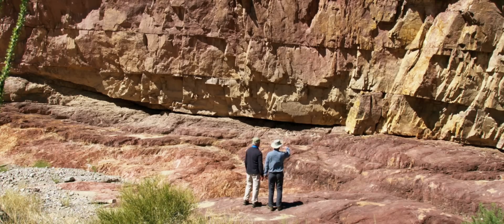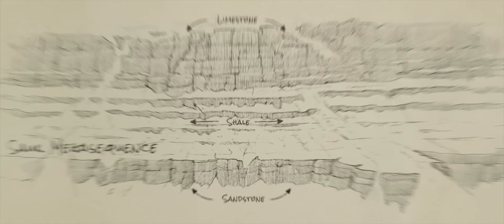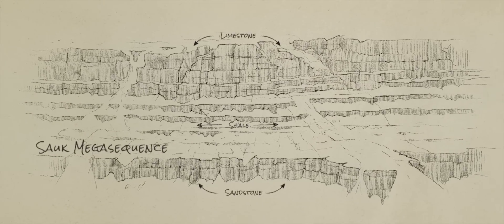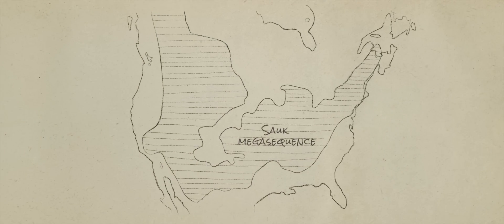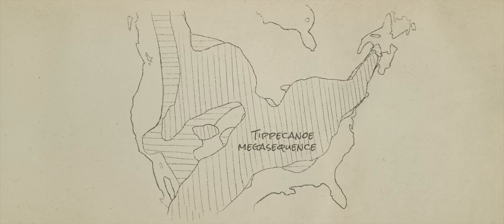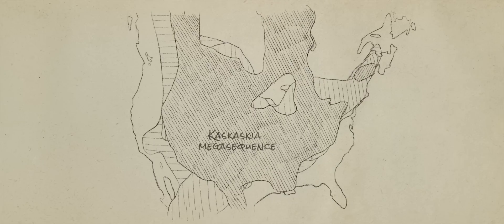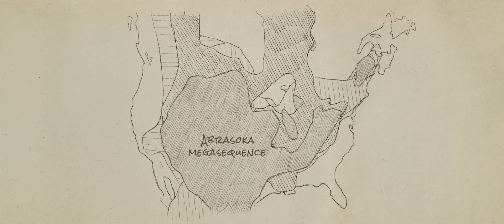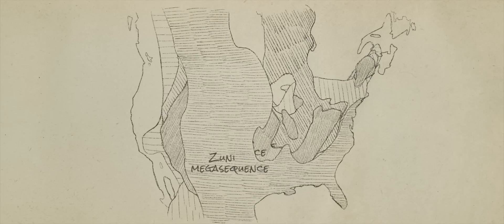Was the Great Unconformity in the Grand Canyon the start of the Global Flood? - Dr. Steve Austin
Taken from the film, "Is Genesis History?" Dr. Austin is a field research geologist who has done research on six of the seven continents of the world. His research has taken him by helicopter into the crater on Mount St. Helens, by bush plane onto glaciers in Alaska, by raft through the Grand Canyon, on horseback into the high Sierra, by elevator into the world’s deepest coal mines, by SCUBA onto the Great Barrier Reef, by rail into Korean backcountry, by foot onto barren plateaus of southern Argentina, and by four-wheel drive into remote desert areas of Israel, Jordan and Saudi Arabia.

Dr. Austin received his PhD from Pennsylvania State University in sedimentary geology.

To see the full film or find additional resources about the history recorded in Genesis,